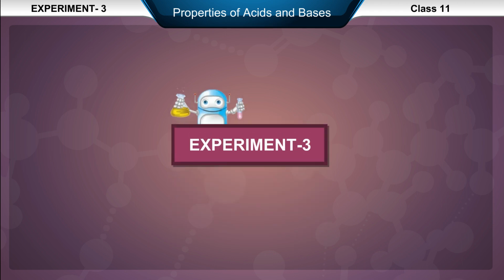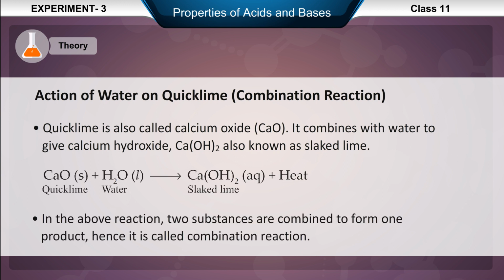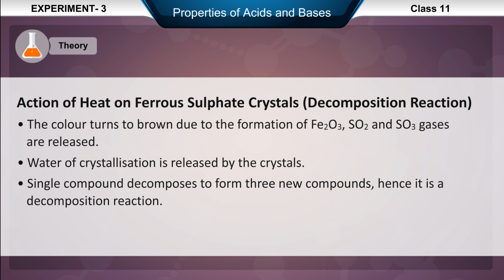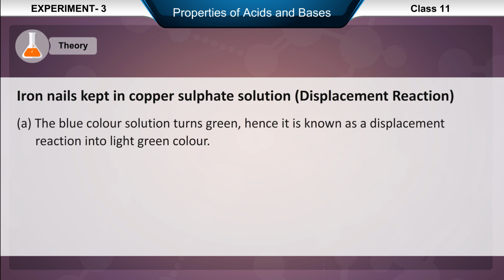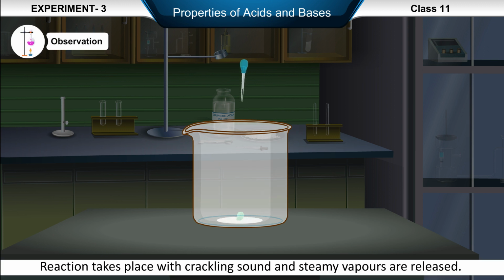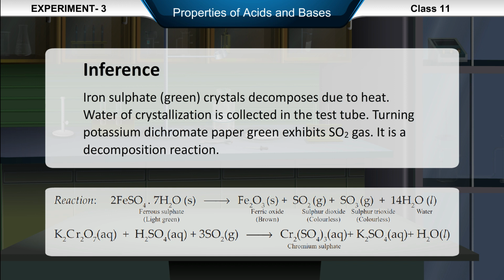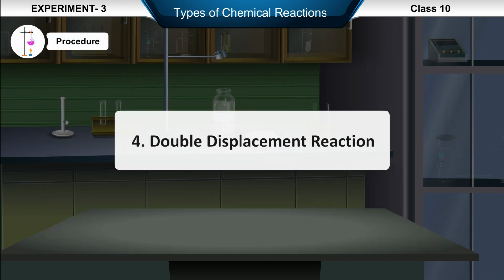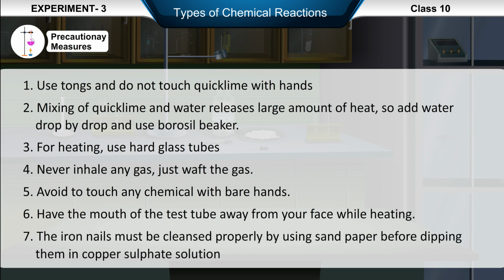Experiment- 3 (Ch) (To perform and observe the following reactions and classifying them into)